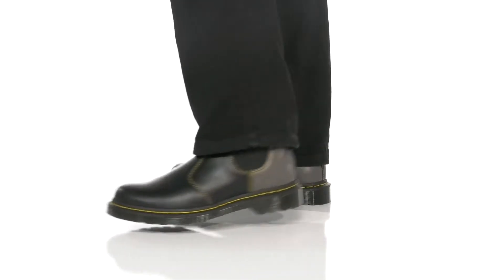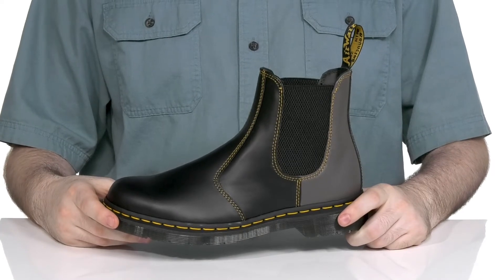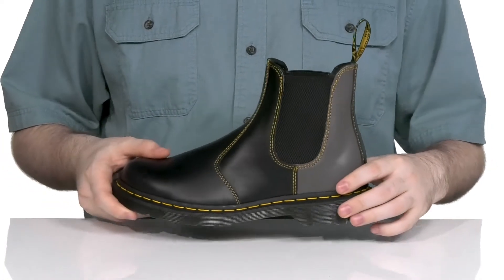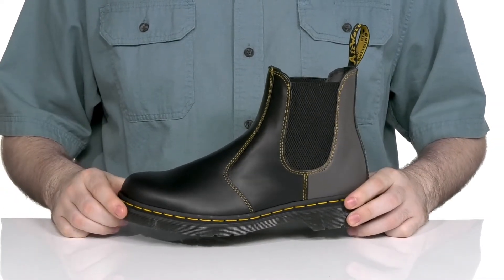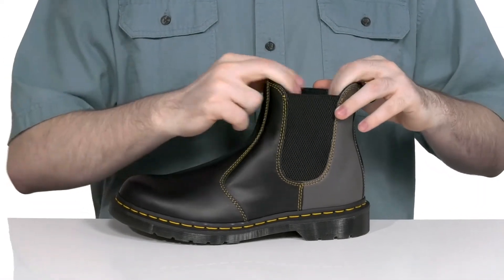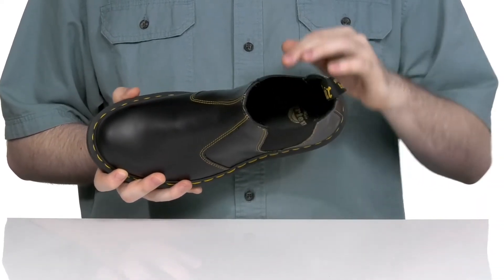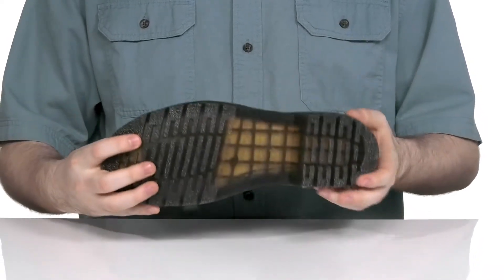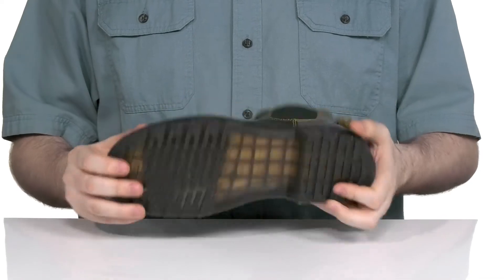Dr. Martens 2976 Smooth Leather Chelsea Boots SKU: 9589814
Look chic and stylish wearing the Dr. Martens&reg; 2976 Smooth Leather Chelsea Boots.
Leather upper.
Pull-on style closure.
Elasticized side panels.
Synthetic outsole.
Imported.

Product measurements were taken using size UK 8 (US Men's 9, US Women's 10), width Medium. Please note that measurements may vary by size.